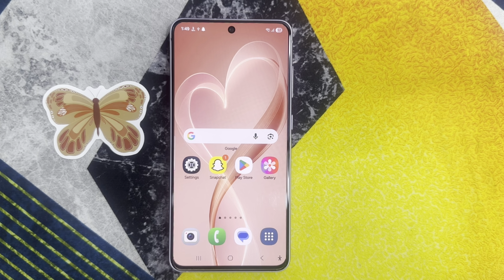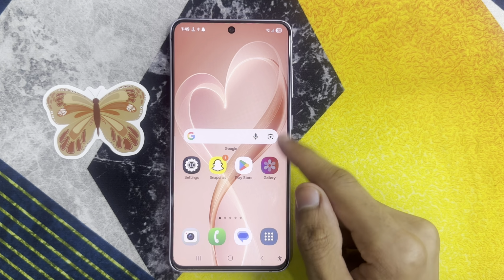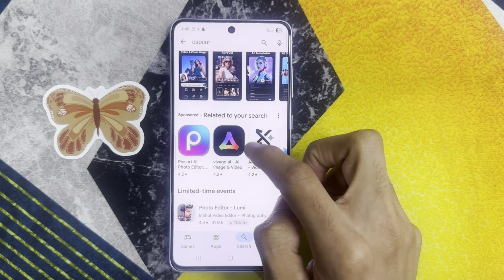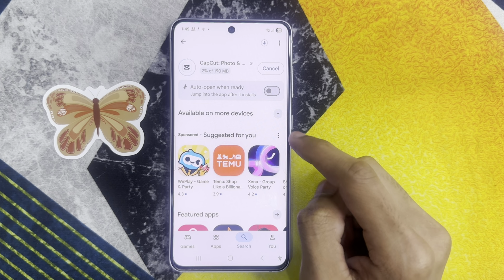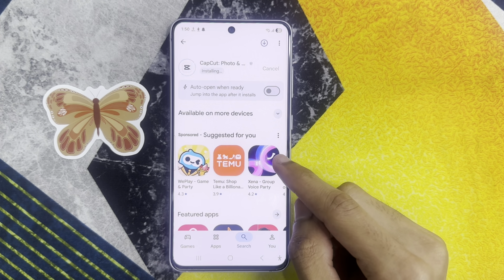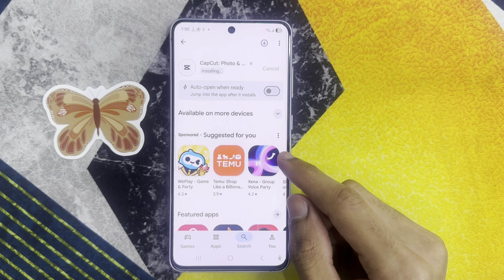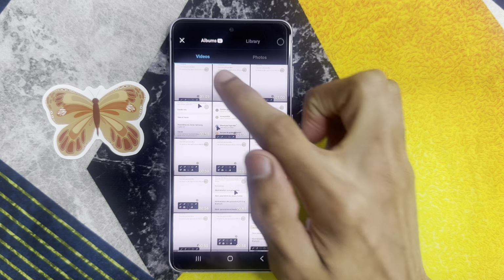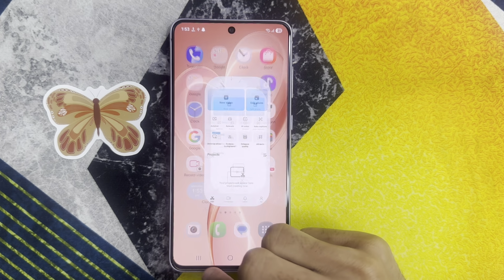How To Edit Videos Samsung A27 (Quick Tutorial)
How To Edit Videos Samsung A27